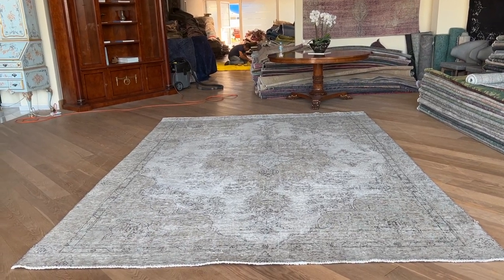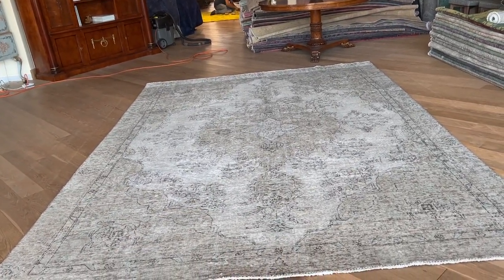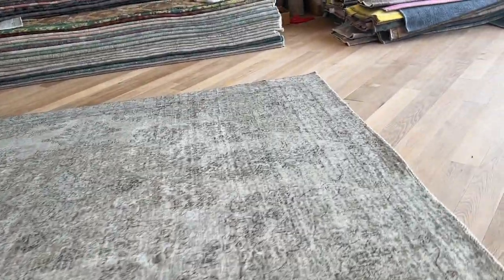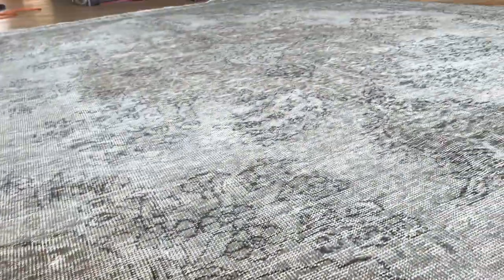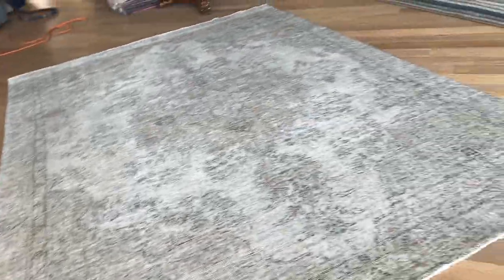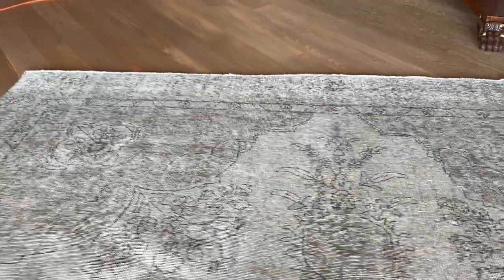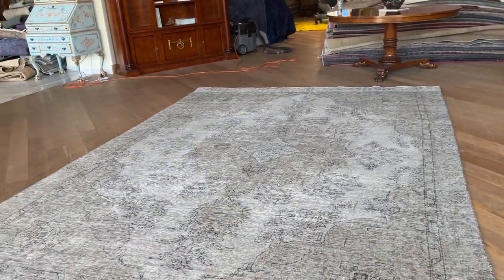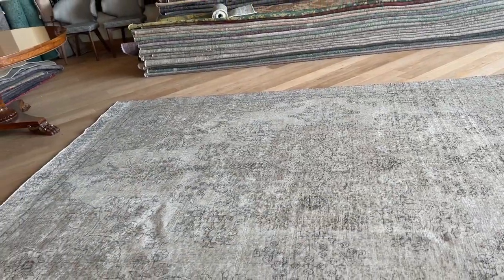Vintage Perserteppich grau 379 x 276 cm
Einzigartiger handgefertigter persischer vintage teppich blau größe 379 X 276 cm.

English Version